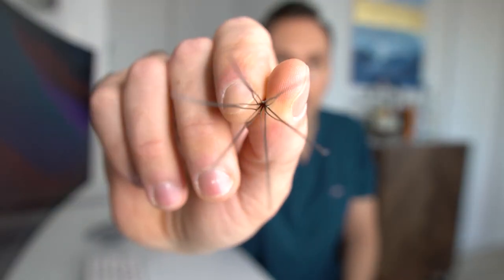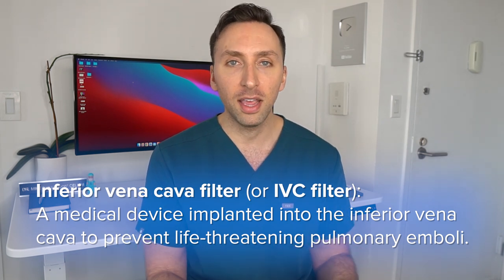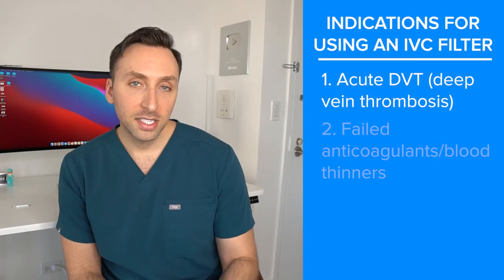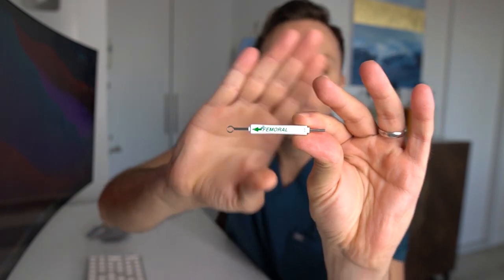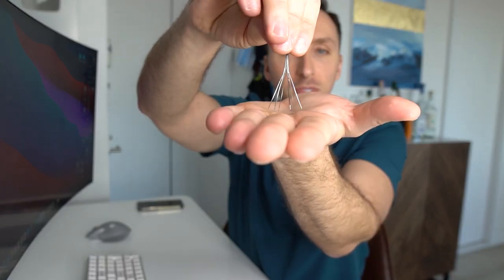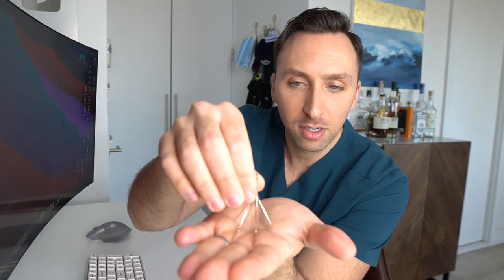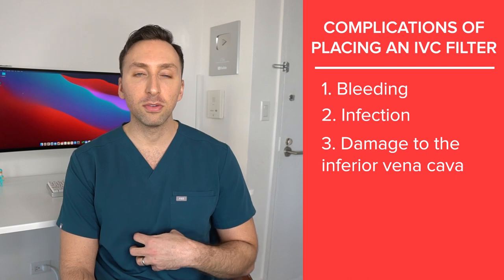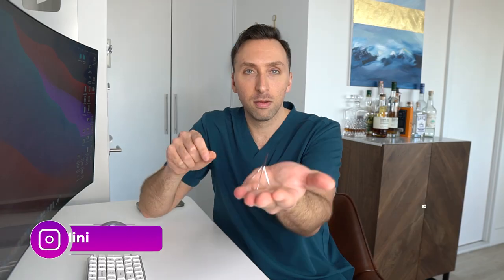IVC Filters - Everything You Need To Know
I'm sure many of you all have seen commercials talking about IVC Filters and even commercials about lawsuits regarding IVC Filters.  Many of you all don't even know what an IVC filter is, so I thought I'd do a little "unboxing" of an IVC Filter and talk about them.  Time stamps below:

1:26 - What's an IVC Filter?
1:35 - Indications for an IVC Filter
3:31 - 'Unboxing' the IVC Filter
7:20 - Complications from IVC Filters